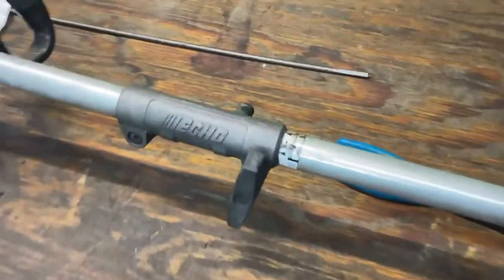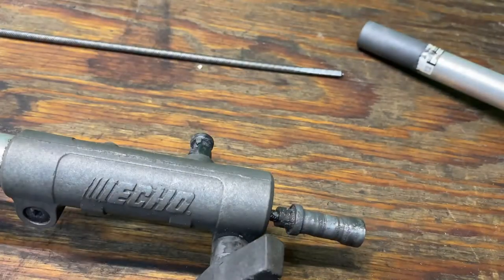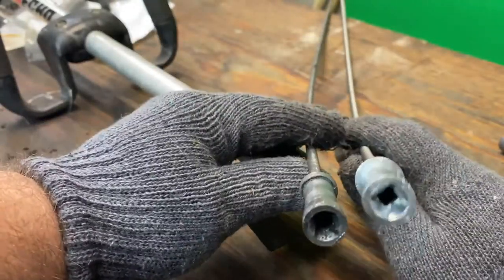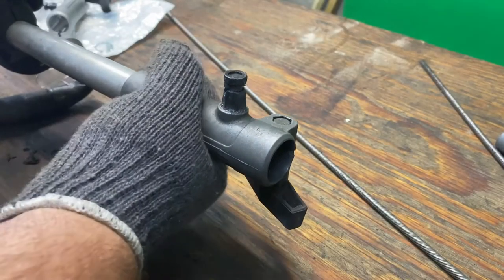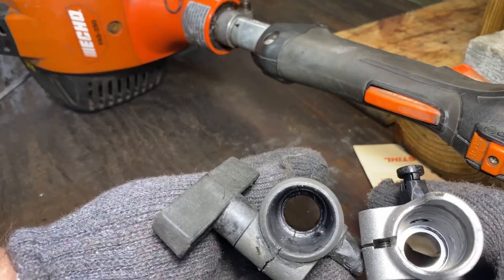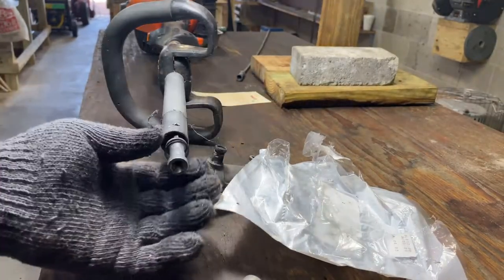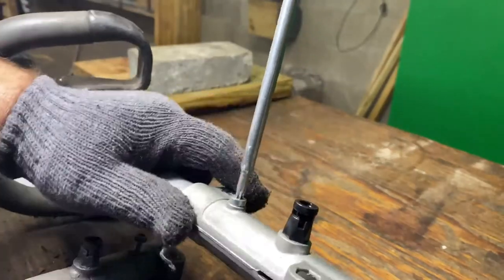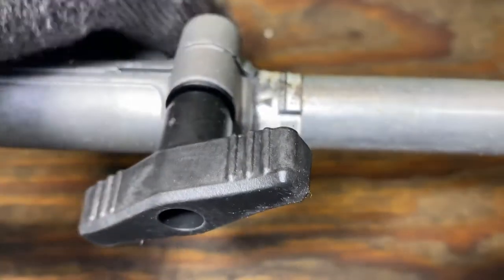Echo Pas unit coupler problem/repair.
Common on all Echo PAS units. This Echo PAS-280s shaft coupler takes about five minutes to repair.